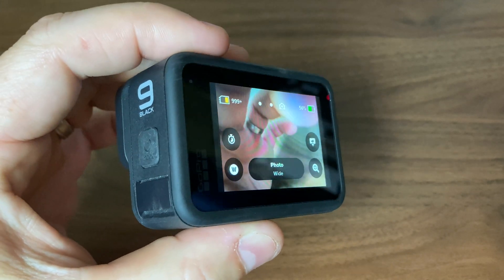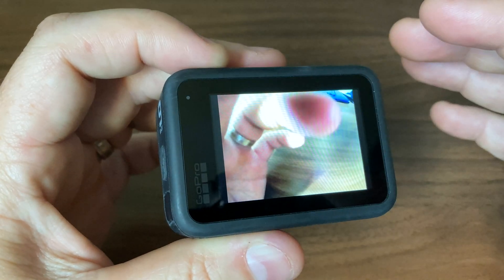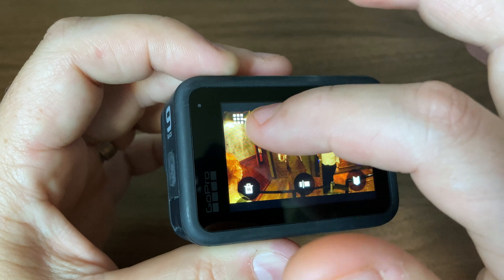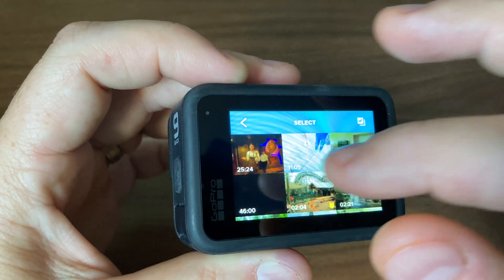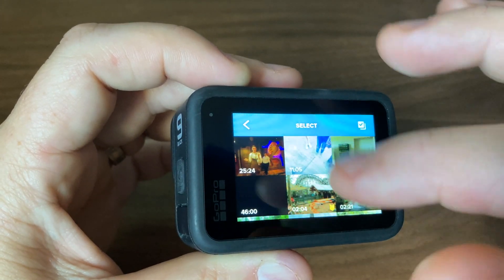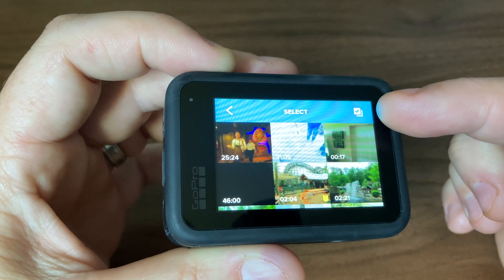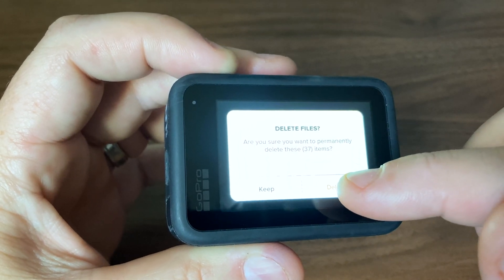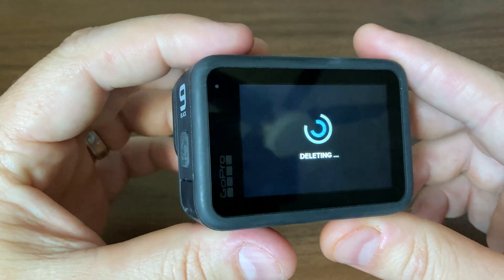How To Select & Delete Multiple Files On GoPro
Hopefully this video helps you save time from slecting videos or images one by one.